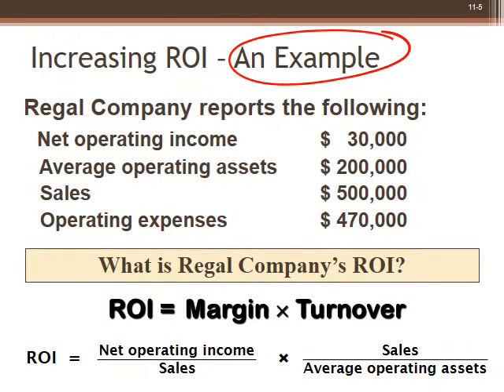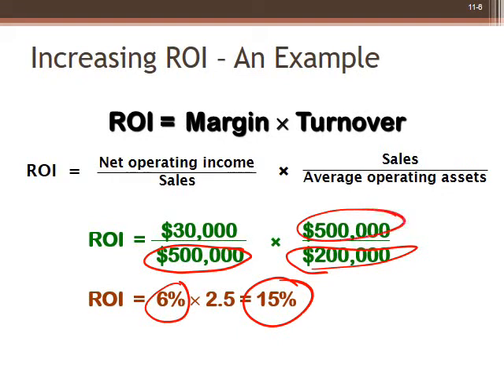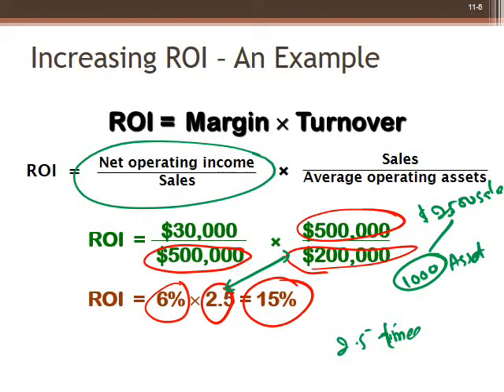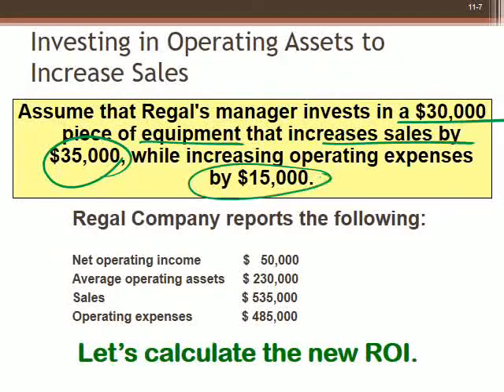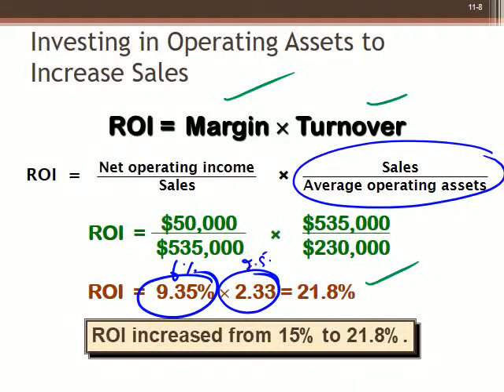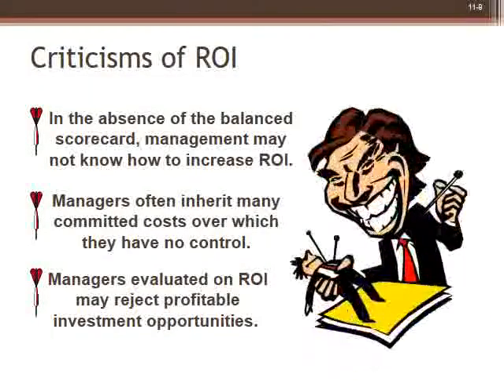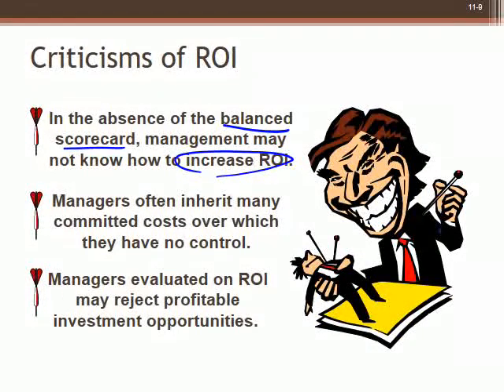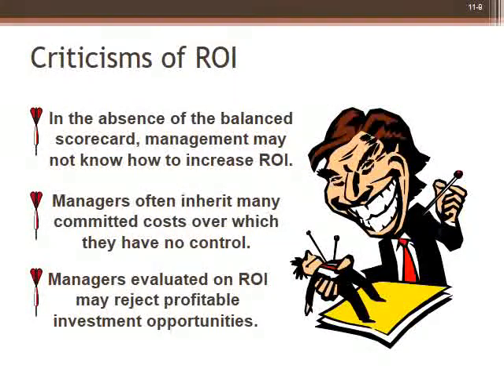Managerial Accounting (Fall 2022) Lecture 15 - Measuring Performance Decentralized Organizations - 3